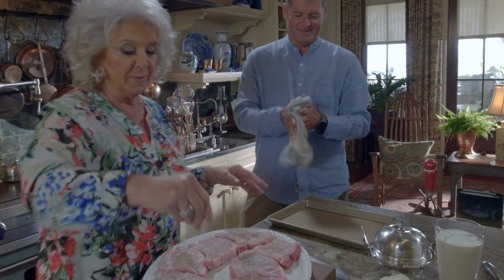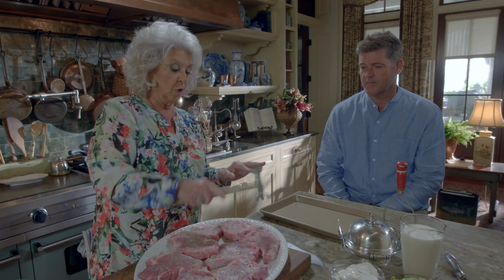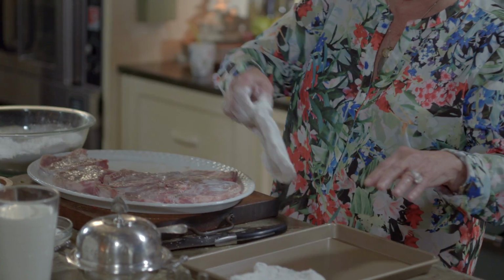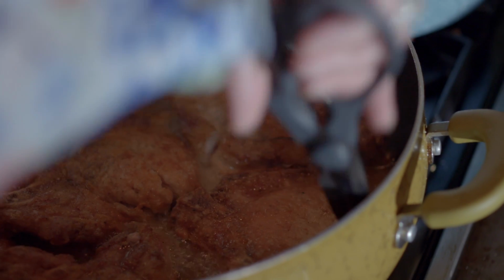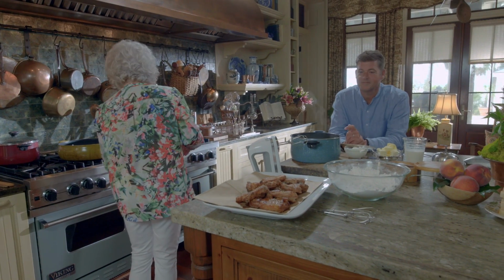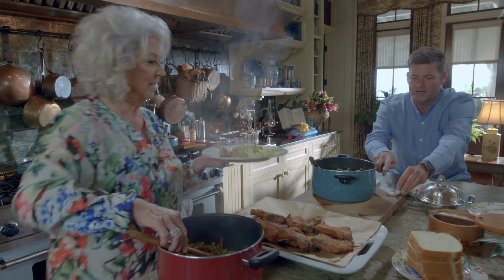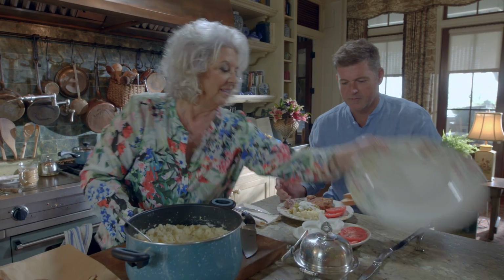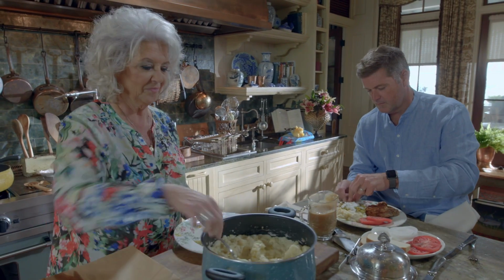What's Cooking with Paula Deen - Fried Pork Chops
Paula shares her secrets and recipes for a perfect fried pork chop on this weeks' podcast! Paula and Jamie sit down to enjoy the pork chops and gravy together!

Fried Pork Chops Recipe:
Ingredients
4 cups vegetable oil
8 (8 oz) about 1-inch thick bone-in pork chops
1 1/4 teaspoons salt
1 1/4 teaspoons freshly ground black pepper
3 teaspoons garlic powder
1 pinch cayenne pepper
1 pinch celery seeds
2/3 cup buttermilk
1 1/3 cups all purpose flour

Directions
1. Heat oil in a deep skillet to 350 °F.
2. Arrange the pork chops in a large shallow dish. Season each pork chop, on both sides, with salt, black pepper, garlic powder, cayenne pepper and celery seeds. Pour the buttermilk over the chops and turn to coat.
3. Place flour into a large shallow dish. Dip each pork chop into the flour mixture and coat well, shaking off the excess.
4. Using tongs, gently lower the chops into the deep skillet in batches if necessary. Fry for 8 to 10 minutes or until golden brown, turning once. Transfer chops to a paper towel-lined pate to drain. Serve hot.